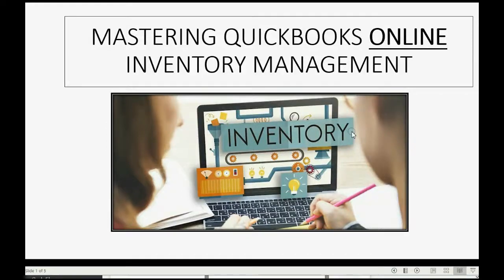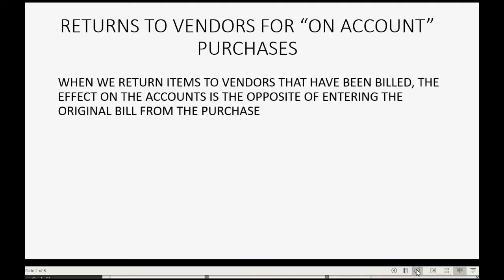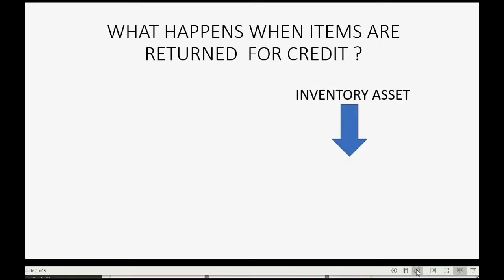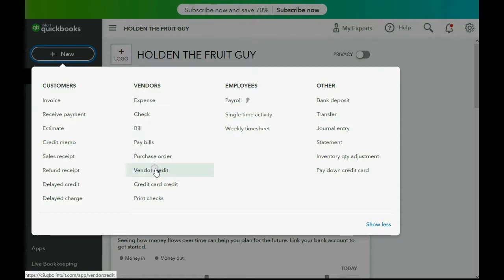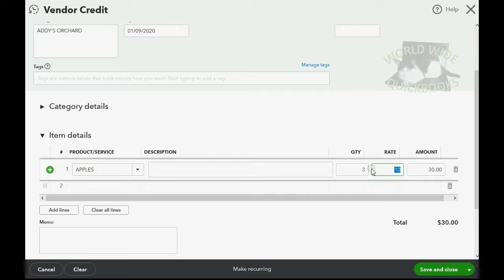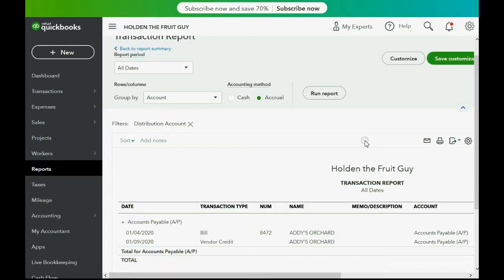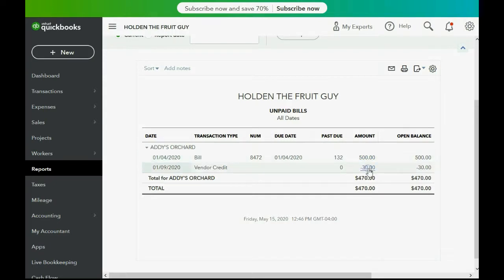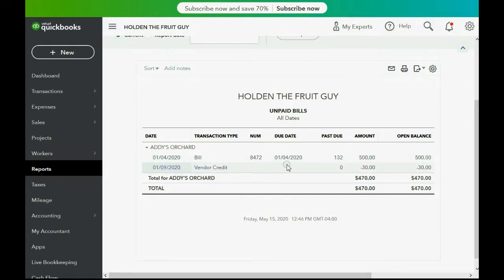QuickBooks Online Inventory Returns From Credit Purchases With Accounts Payable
In this learn QuickBooks Online Inventory video tutorial, you will learn how to record returns of merchandise from your company to the vendor whom you purchased your products from in the first place. Any prior purchase made “on account”, by recording a vendor bill, requires a “vendor credit” be created to reverse the effects of the original purchase. A vendor credit decreases the vendor’s balance and also decreases the quantity on and of merchandise. Your count for your goods available goes down because you are giving back merchandise to the vendor so threrfore you have less on hand. The vendor credit must be applied to the original vendor’s bill that you entered when you recorded the purchase. The effect of the credit will be the exact opposite of what the effect of the bill was if you assume that you put the exact same items on the credit as was on the bill. The vendor credit must then be “applied” to the original bill by making a “zero-dollar” payment. This is because the “pay bills” window is the only window that allows you to apply vendor credits to vendor bills. Just like you can check the quantity on hand via the “inventory valuation detail” report, you can check the vendor’s bills you owe and see if the credit was applied correctly by looking at the “unpaid bills detail” report.

This video is only 1 chapter in the whole QuickBooks Online Inventory Full Course.

This QuickBooks YouTube Playlist will teach you every possible transaction type or issue that you could possibly have when managing merchandise inventory using QuickBooks Online. You will have total control over inventory quantities as well as your inventory work flow from purchases to warehouse storage to sales. All quantities will be tracked and all questions about non-inventory parts and 2 sided items will be answered.

After watching this playlist, you will be able to guarantee that every aspect of your merchandise inventory records in QuickBooks Online will be correct to the last detail. You will master inventory reports and adjustments and always know what to do when receiving merchandise or selling the goods you trade.

quickbooksonlinezero-dollarpayment